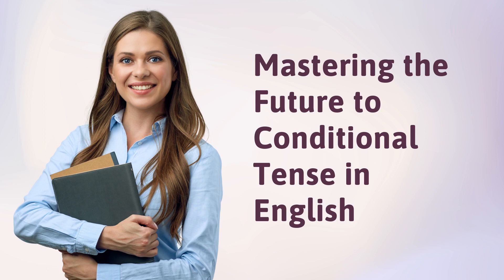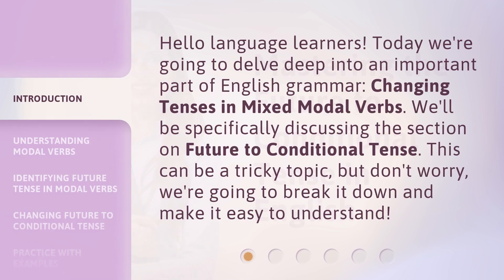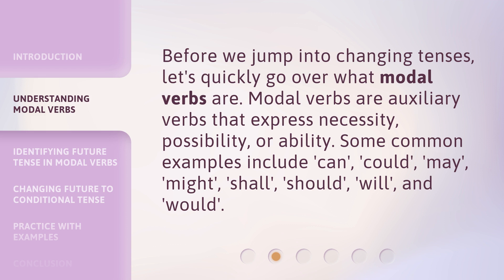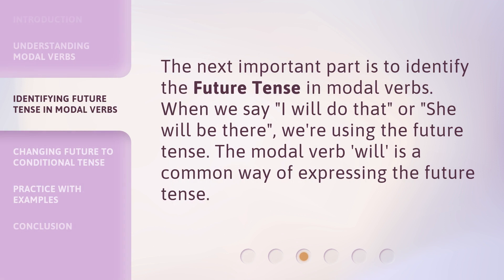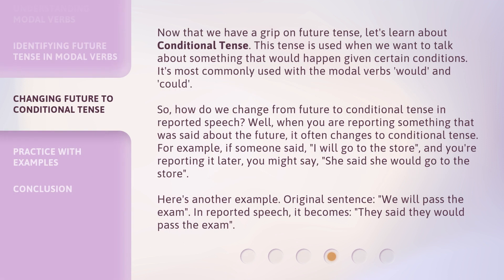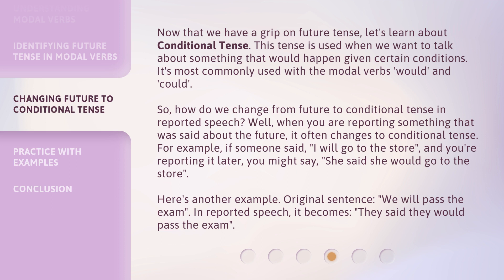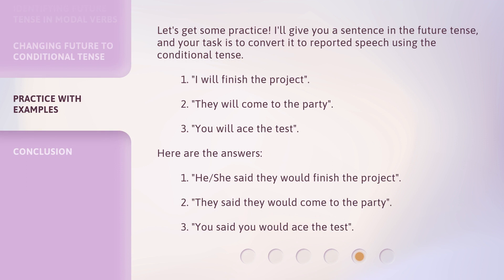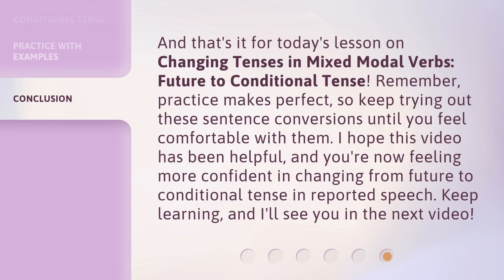Mastering the Future to Conditional Tense in English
Mastering Future to Conditional Tense in English • Learn how to effortlessly change tenses in mixed modal verbs as we dive into the Future to Conditional Tense in English grammar. Discover the key concepts of modal verbs, identifying future tense, and transitioning to conditional tense through practical examples. Enhance your language skills with this comprehensive tutorial!

00:00 • Introduction - Mastering the Future to Conditional Tense in English
00:31 • Understanding Modal Verbs
00:59 • Identifying Future Tense in Modal Verbs
01:20 • Changing Future to Conditional Tense
02:13 • Practice with Examples